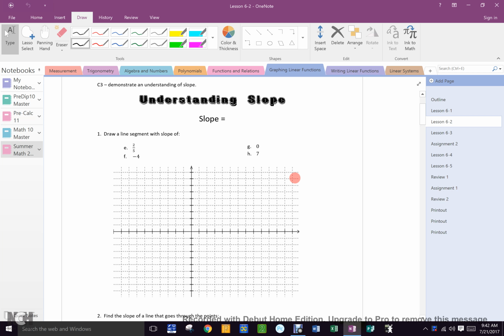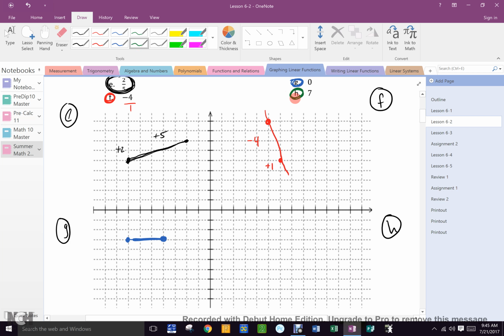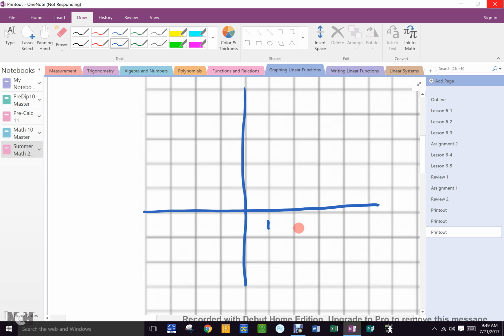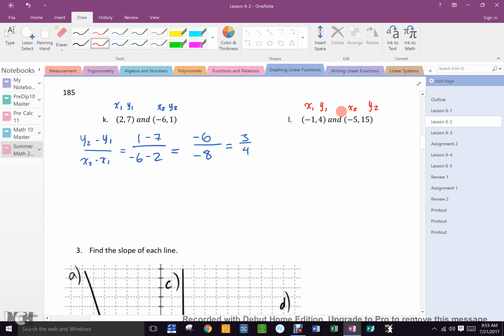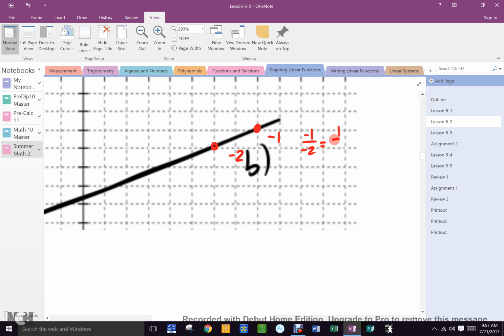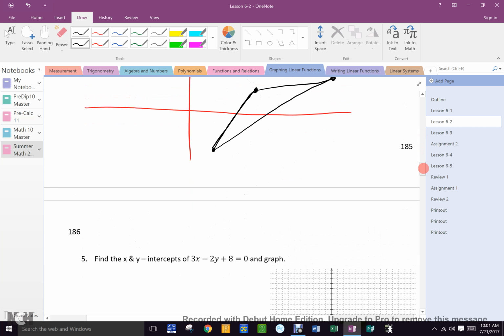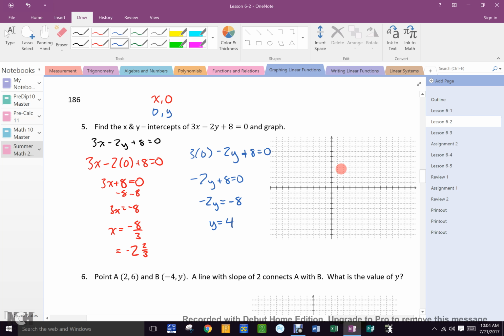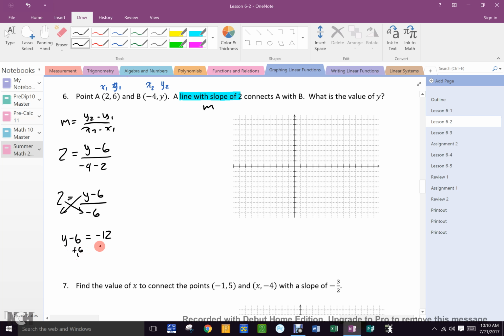July 21 2 Understanding Slope